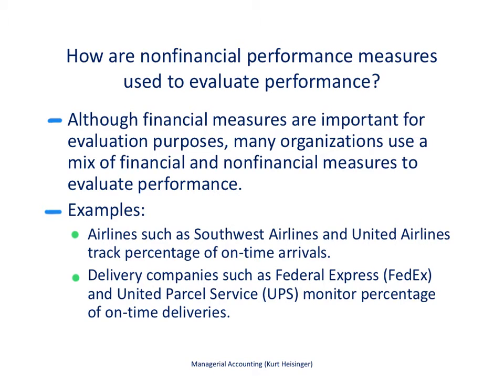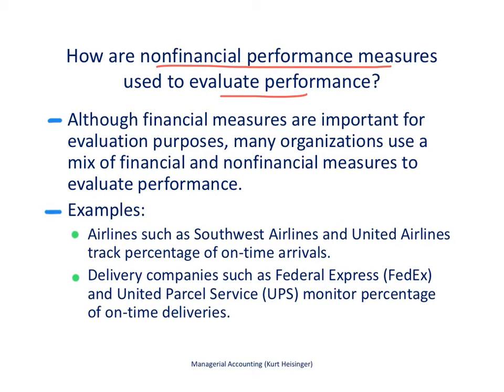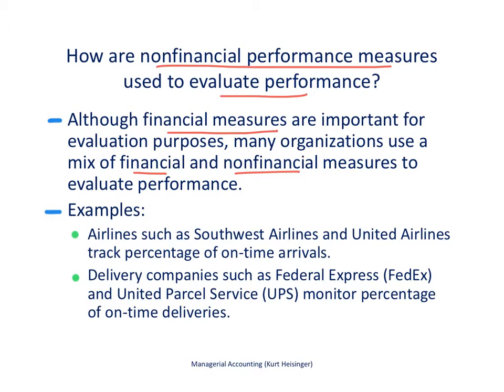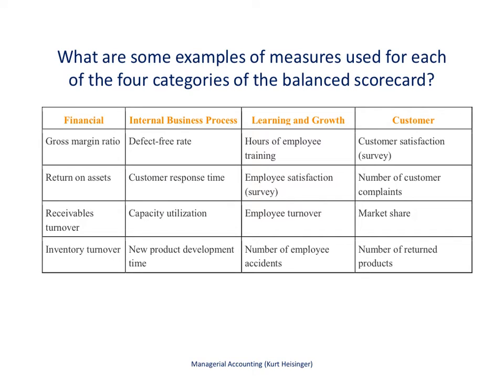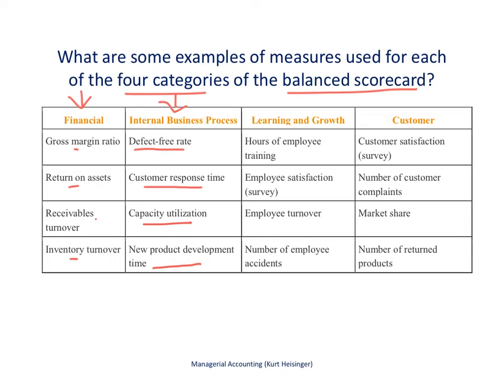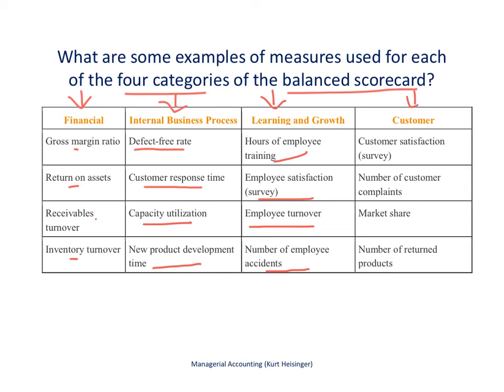Managerial Accounting 13.5: Nonfinancial Performance Measures (Balanced Scorecard)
This video describes how to use nonfinancial performance measures to evaluate organizations, and includes a discussion of the balanced scorecard.